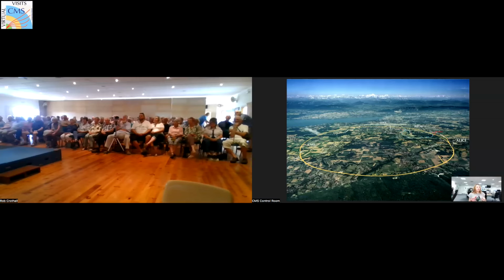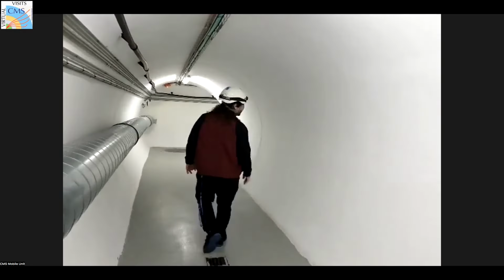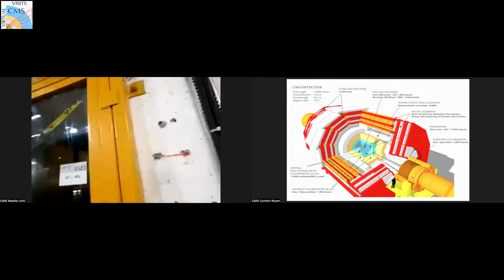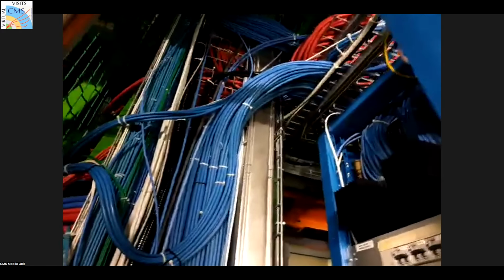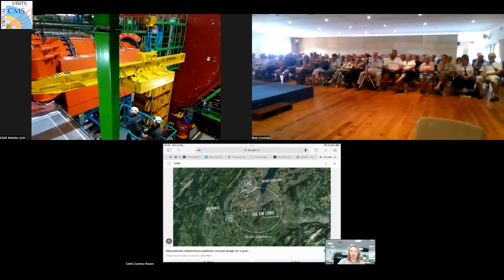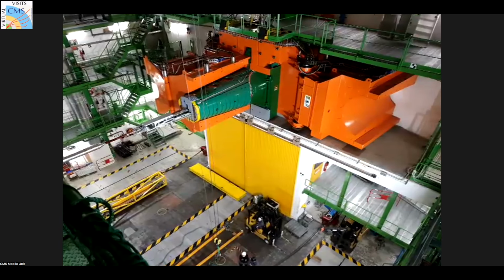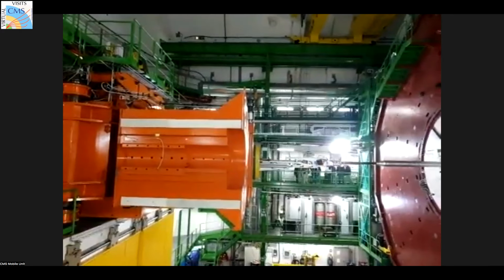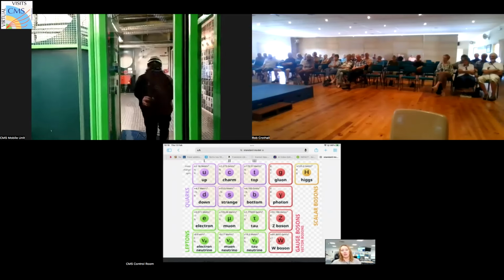CMS Virtual Visit from South Africa, 2025.02.13.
Guides: Claire Lee (CMS Control Room)
               Andres Guillermo Delannoy Sotomayor (CMS Mobile Team)

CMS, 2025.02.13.